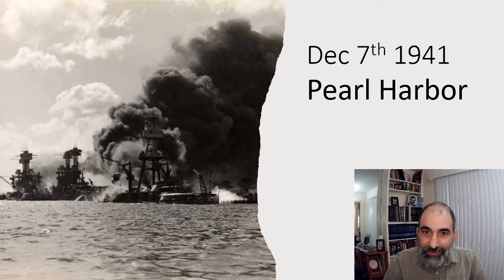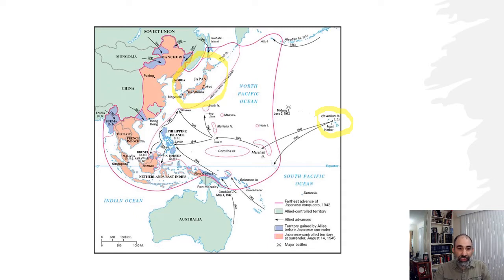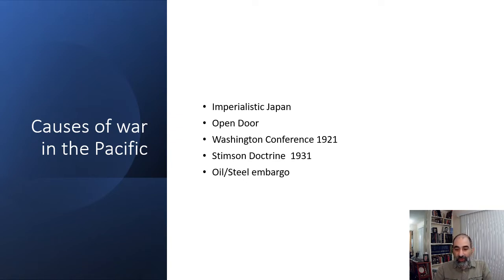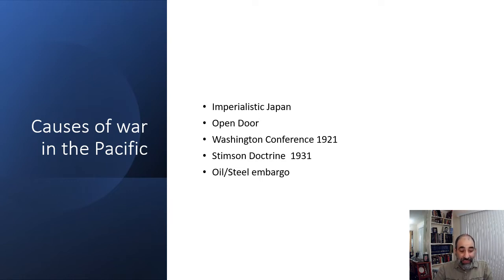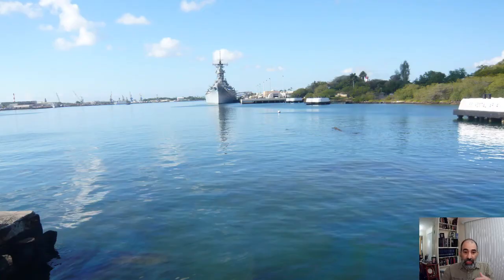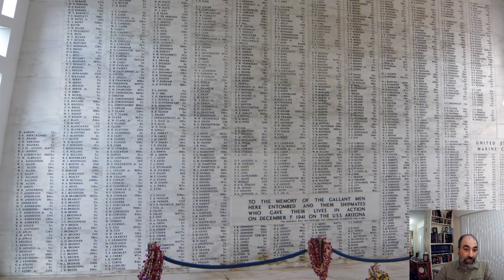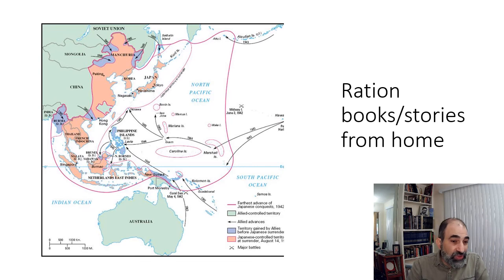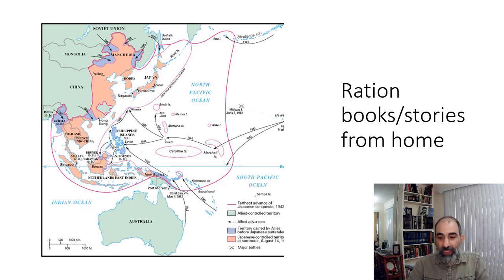Why was Pearl Harbor attacked?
A brief overview of the events which led to the attack on Pearl Harbor.